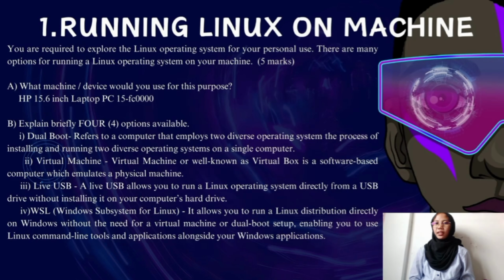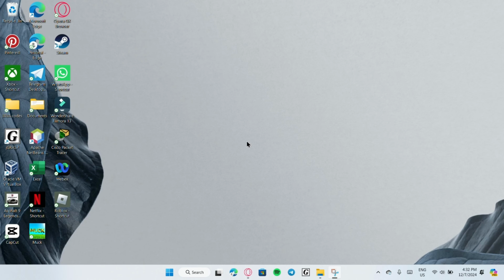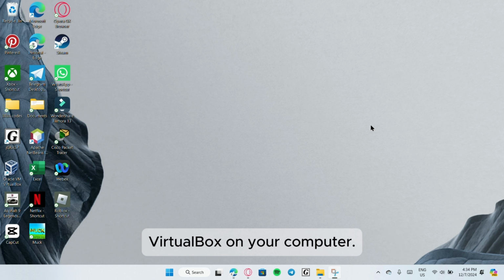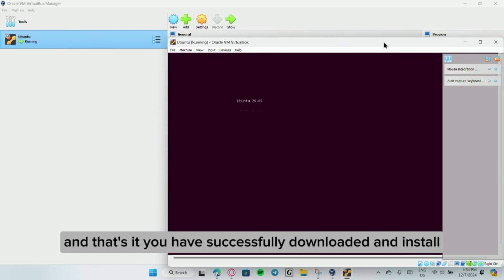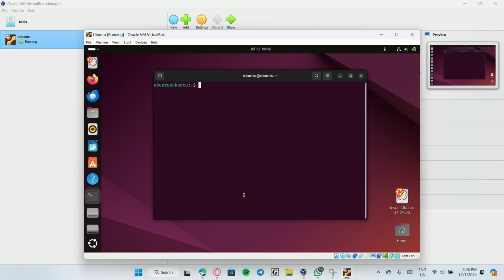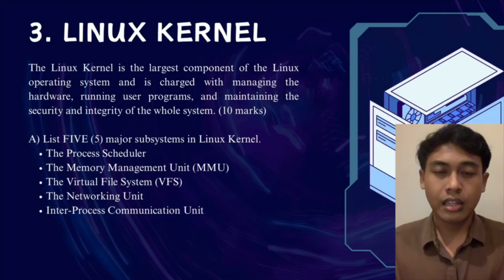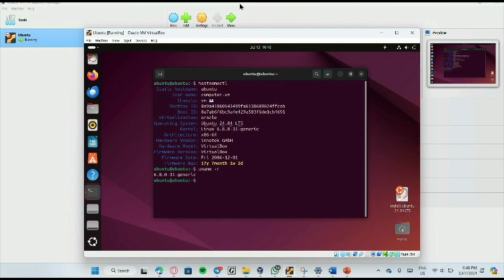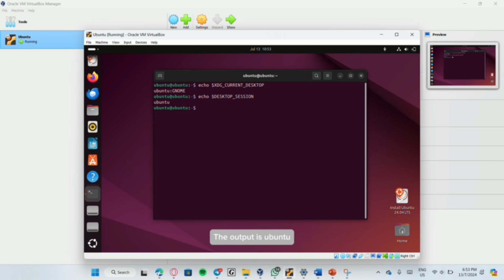GROUP PROJECT LINUX OPERATING SYSTEM SKIK1103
The demonstration of how to run the Linux Operating System on PC.